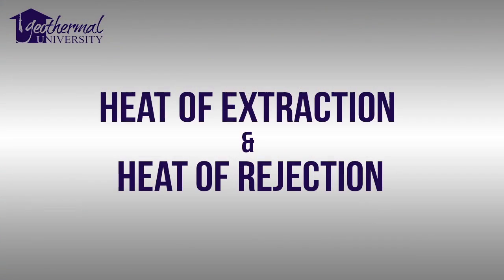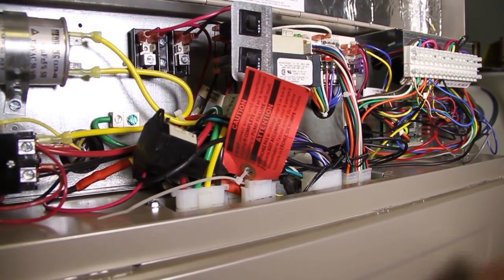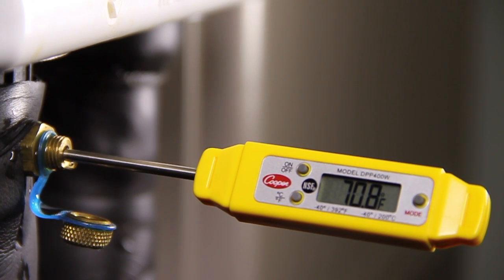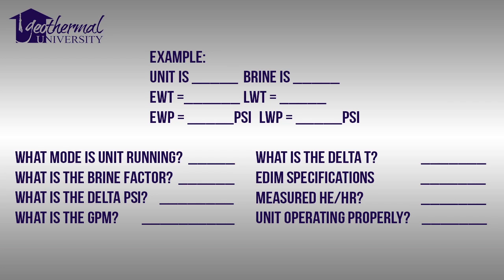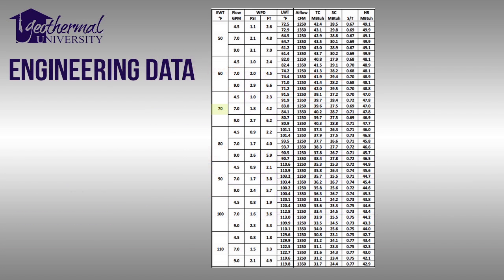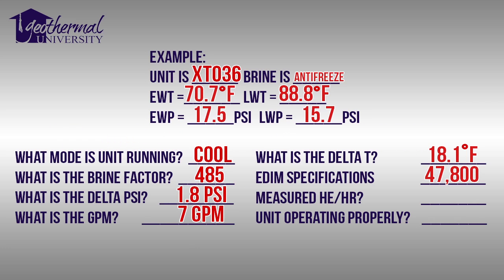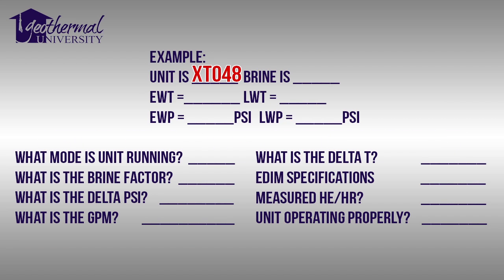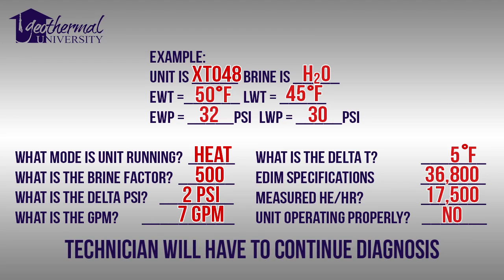Heat of Extraction/Rejection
Welcome to Enertech University, online training by Enertech.This video features one of the most important diagnostic tools a technician has, heat of extraction/heat of rejection. This video shows the basics of understanding and figuring out the calculations and diagnoses.